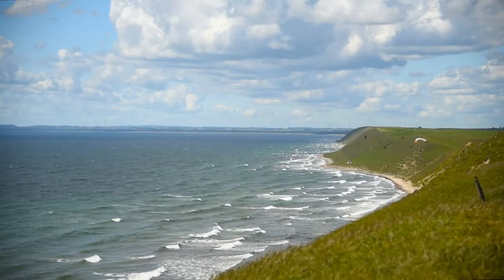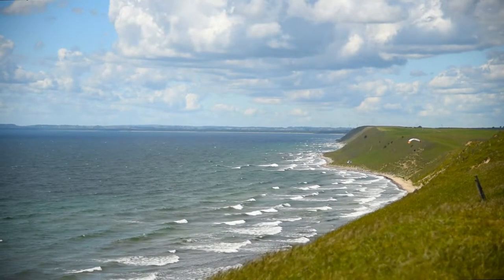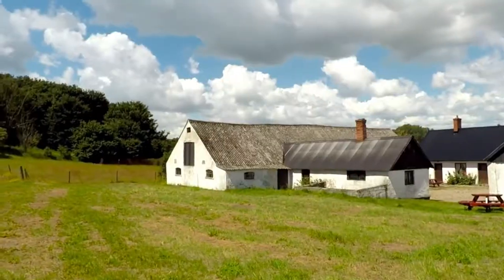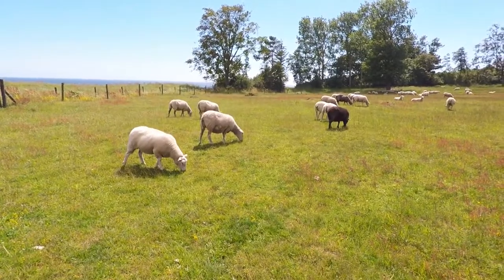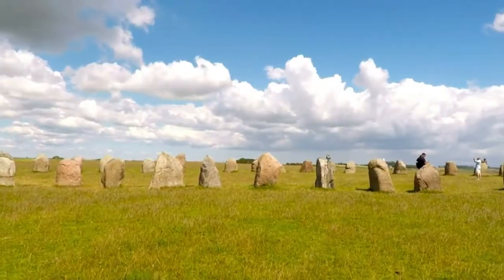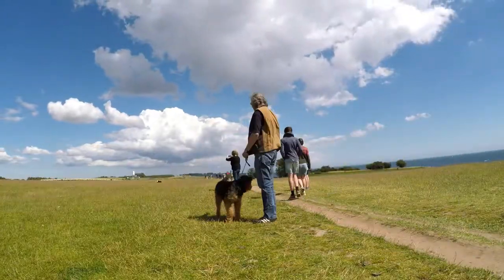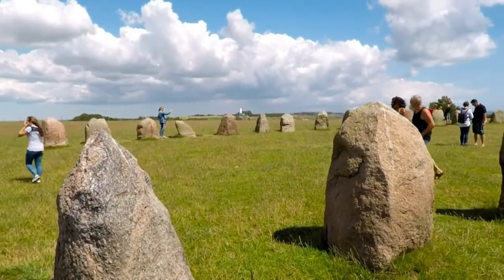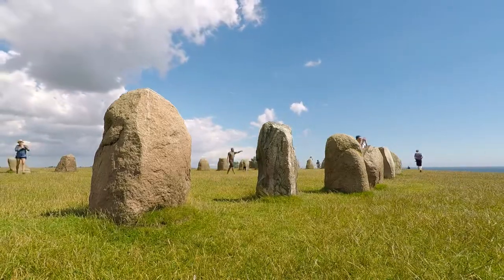Ale standing stones - megalithic monument in south Sweden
We explore this famous megalithic monument right on the beautiful south Swedish coastline!